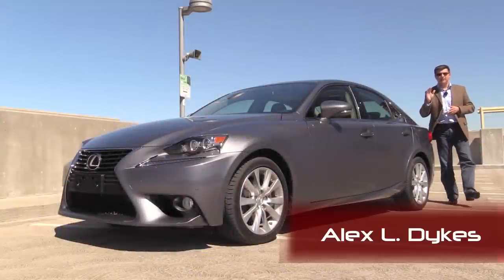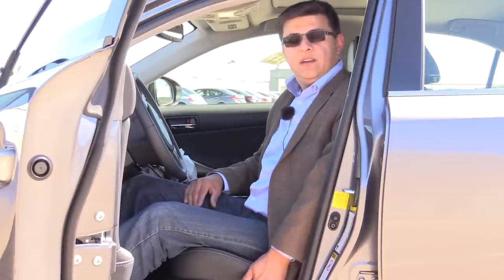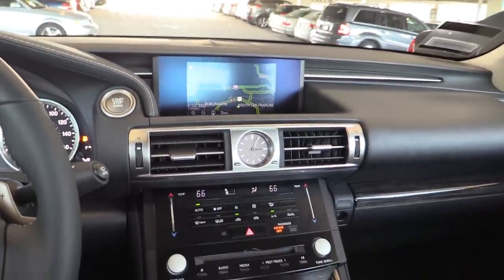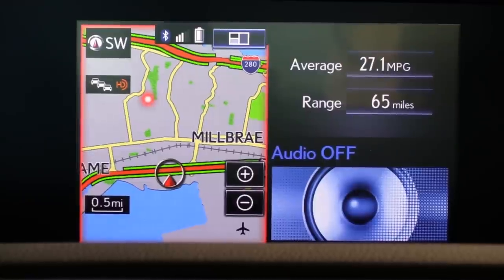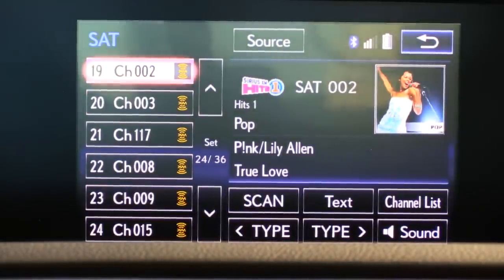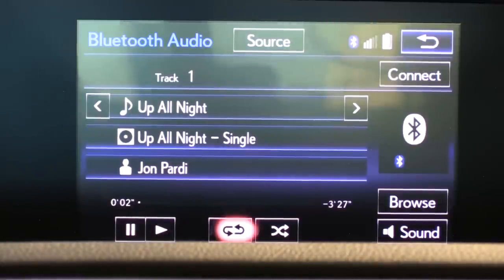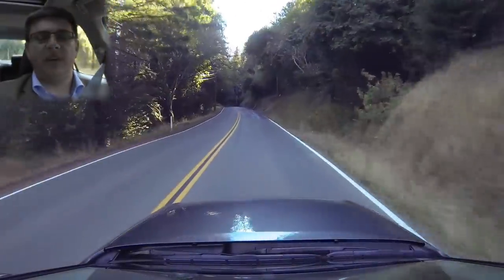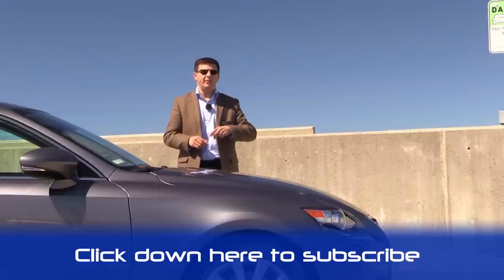2014 Lexus IS 250 Review and Road Test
2014 Lexus IS 250 Review and Road Test